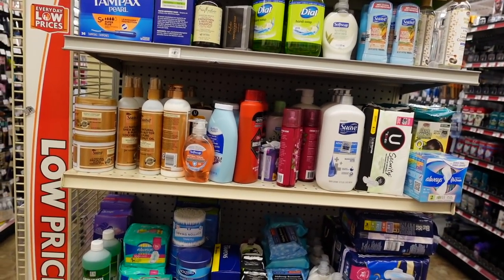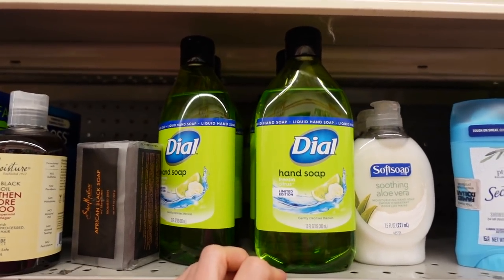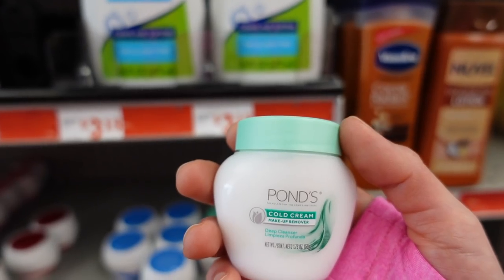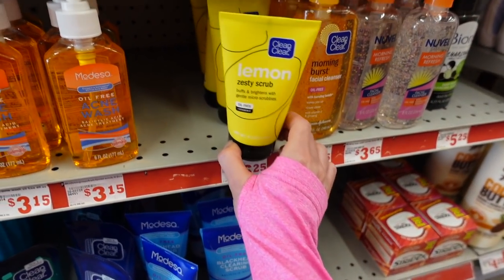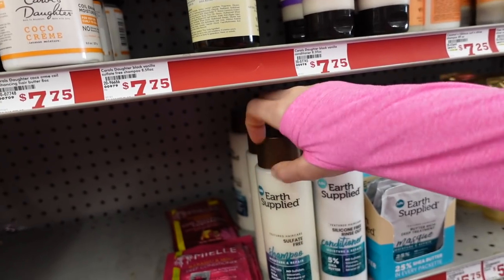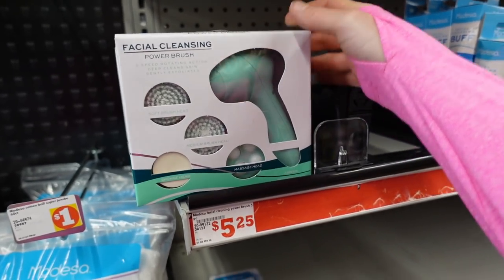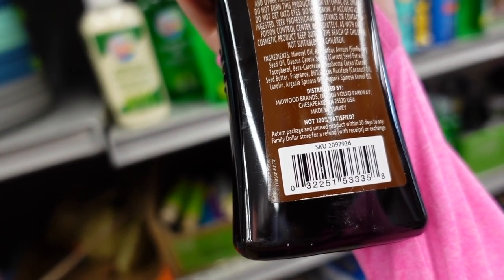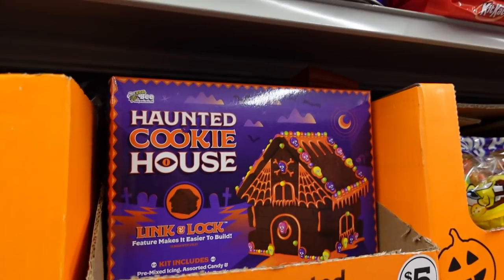Dermatologist SHOP WITH ME FOR SKIN CARE AT FAMILY DOLLAR | Dr Dray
Dermatologist Dr Dray shop with me for skin care at Family Dollar.